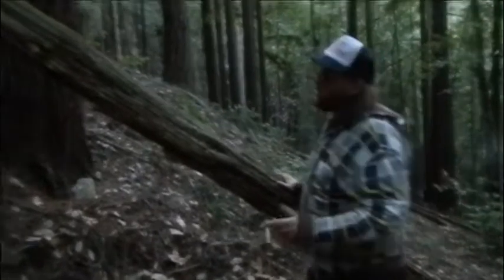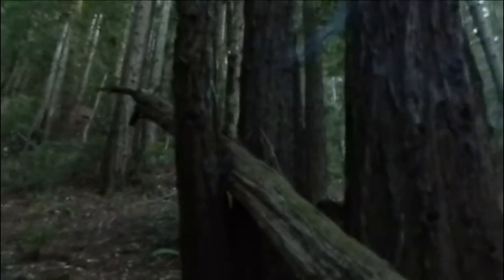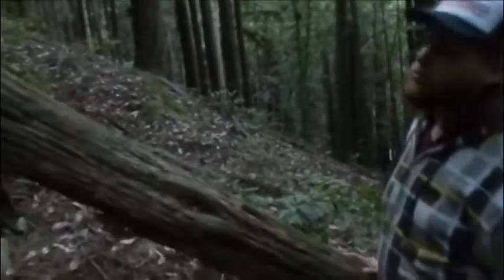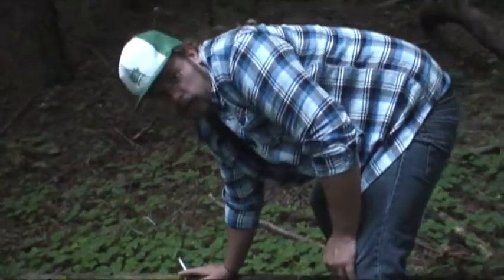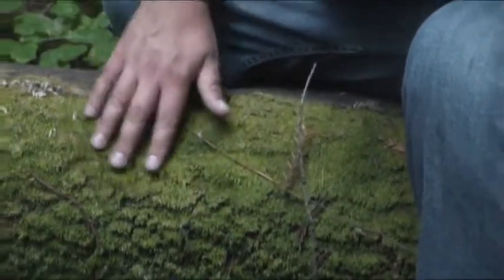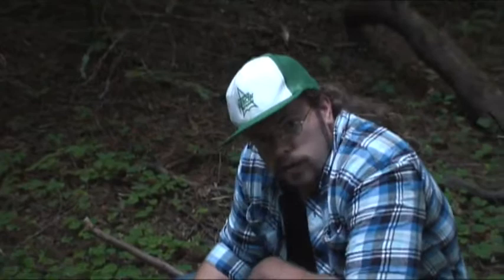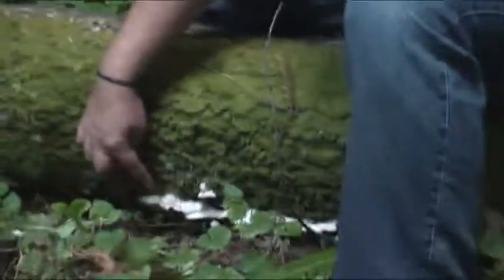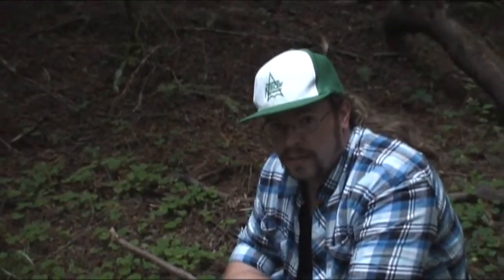SasqWatch: Bigfoot awareness week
Jasper and Cletus brave the wilderness in order to bring awareness to Americans. It is very dangerous out there, you never know when a Squatch might hunch over and bite you.